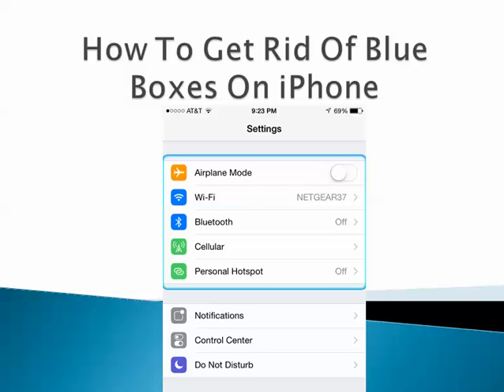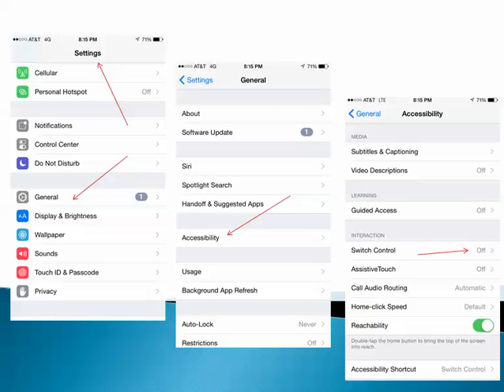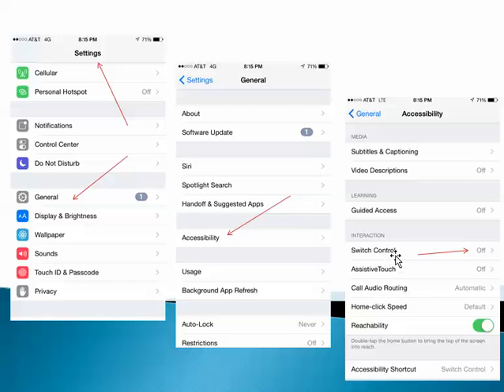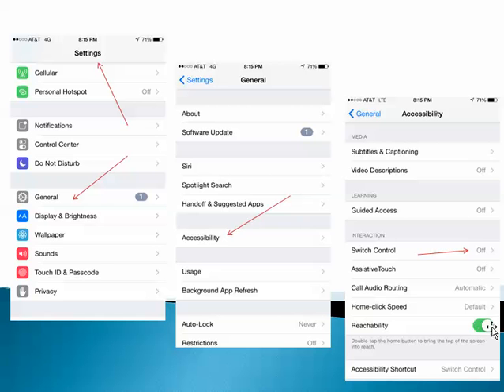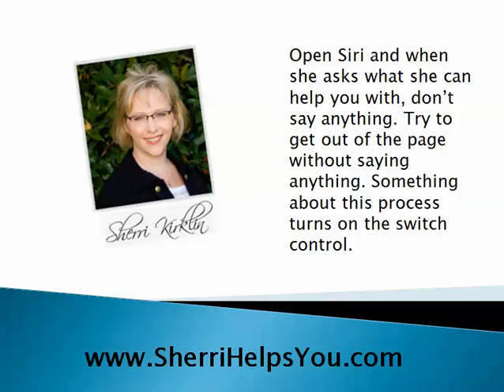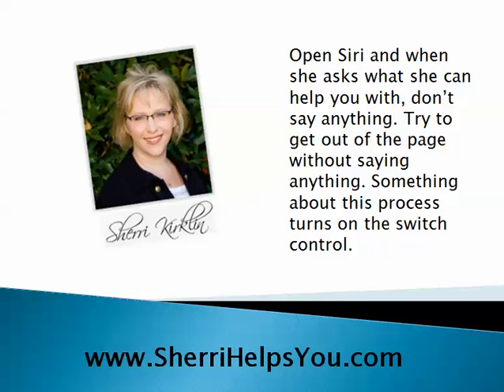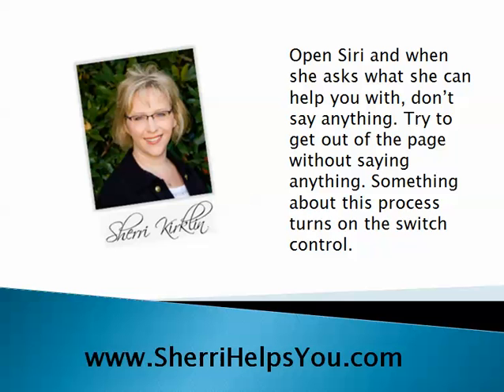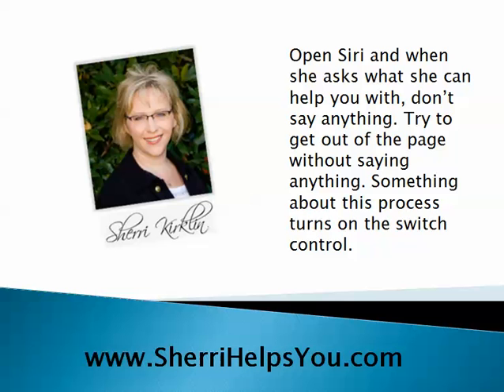How To Get Rid Of Blue Boxes On iPhone